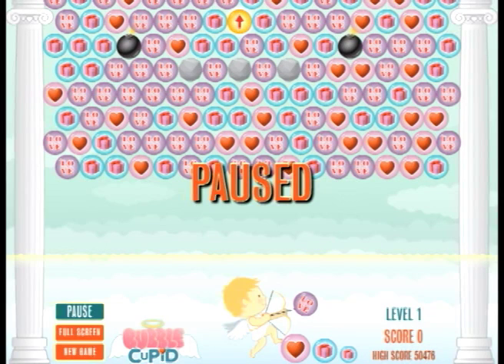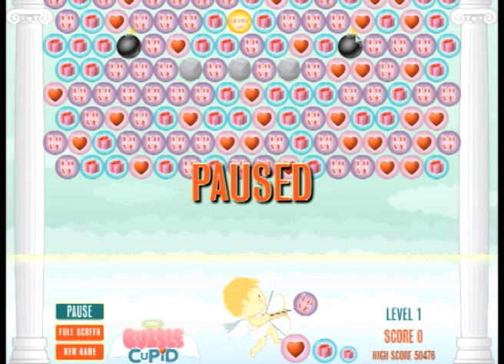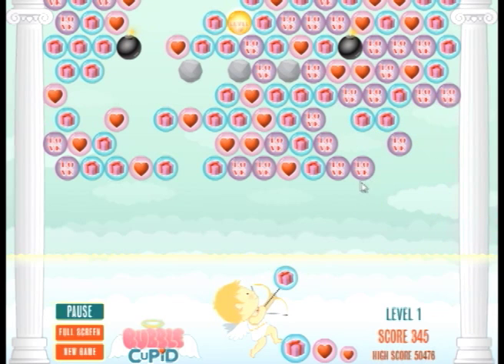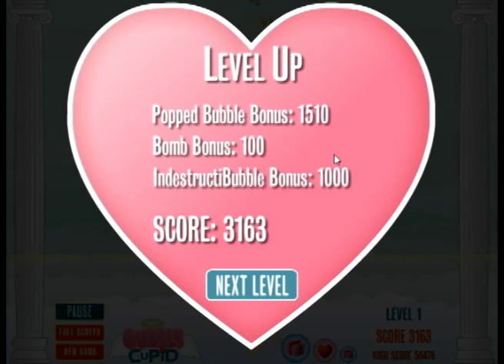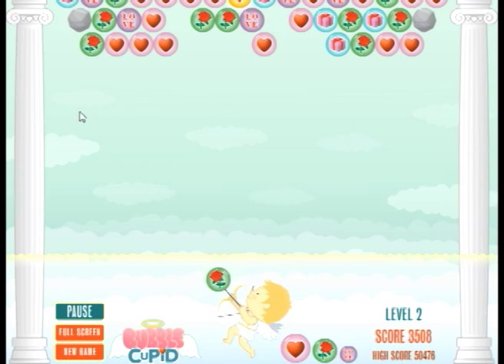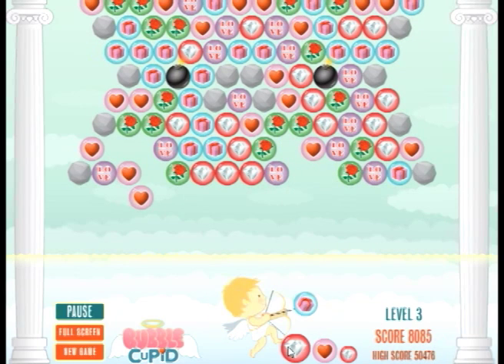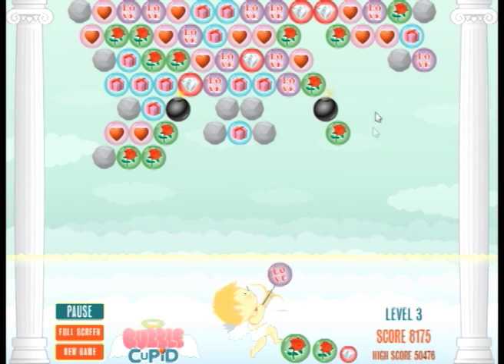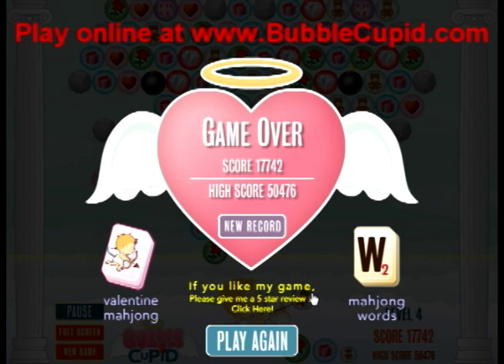How to play Bubble Cupid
Bubble Cupid is a free online puzzle shooter game similar to Puzzle Bobble or Bubble Shooter.  Learn how to play it free or get the Google Chrome App on the Chrome Store